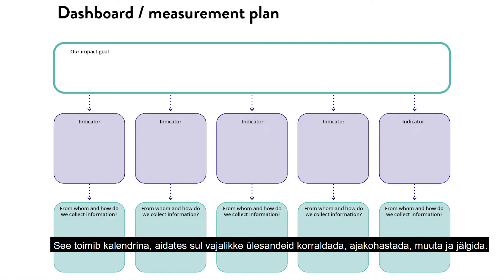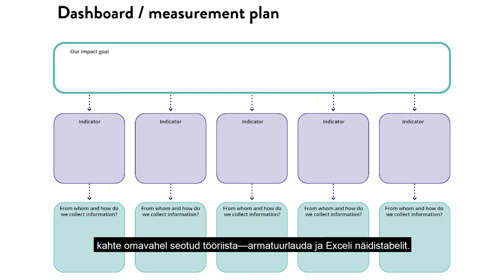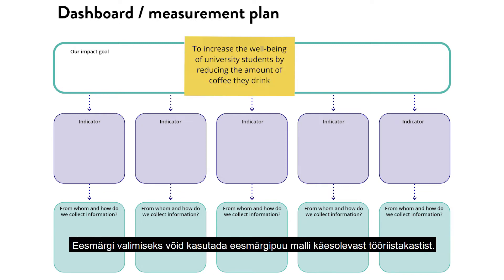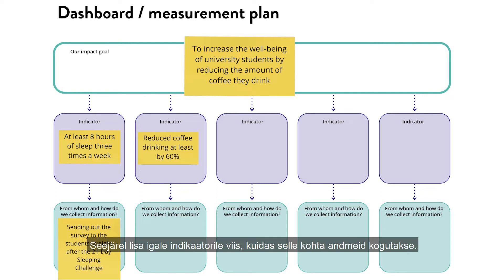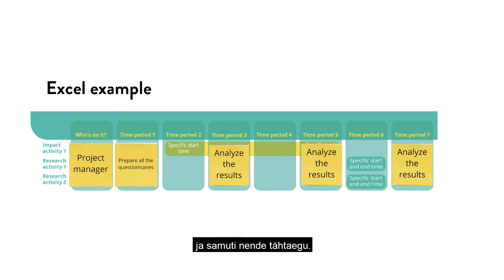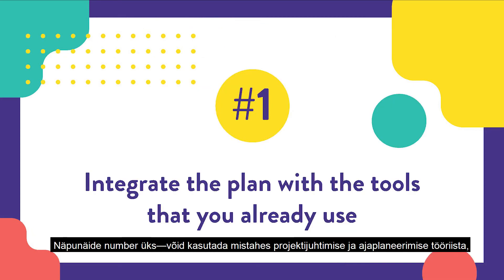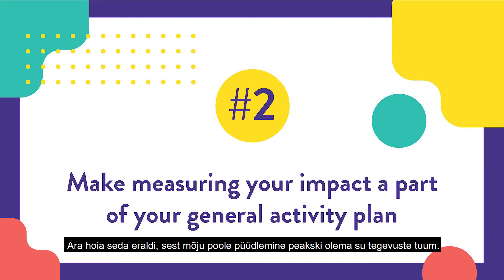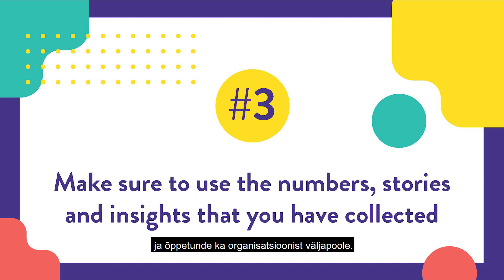TÖÖRIIST 8 - Mõju mõõtmise plaan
Mõju mõõtmise plaan aitab sul kavandada ja jälgida, kes ja kuidas kogub teavet, lähtudes organisatsiooni mõjuindikaatorite nimekirjast ja kasutades sobivaid uurimismeetodeid.

Vaata, mida me veel teeme, ja jälgi meid sotsiaalmeedias!

See tööriistakast loodi osana projektist “BALTIC: YOUTH: IMPACT”, mida kaasrahastas Euroopa Liidu Erasmus+ Programm.